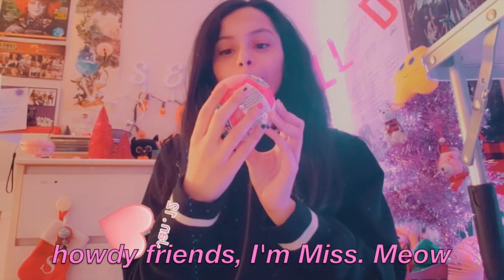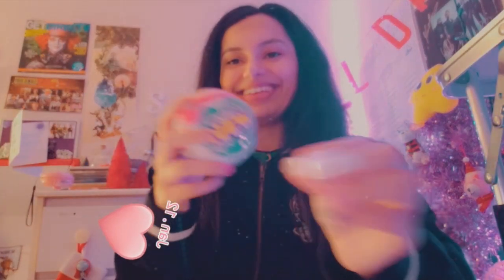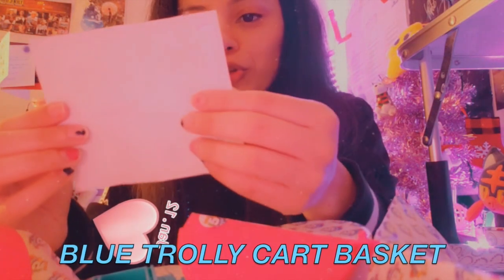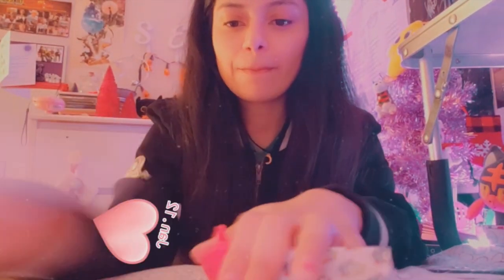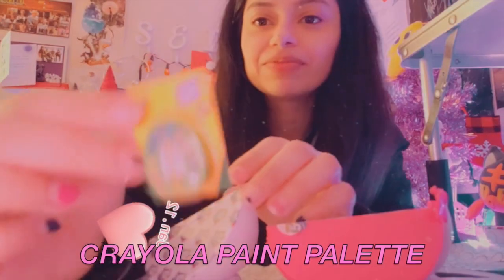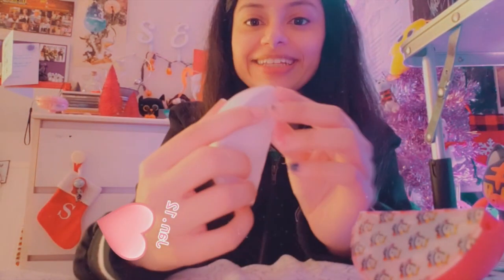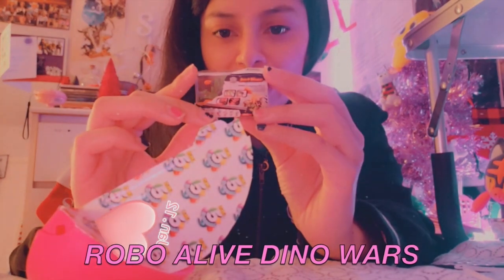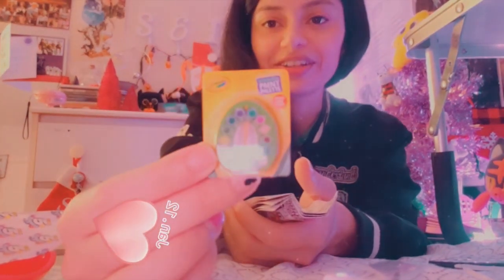TOY Mini Brands Surprise Opening | Toy Time with Miss. Meow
howdy friends!! welcome to a toy opening, today we'll be opening a TOYS mini brands surprise! Try and guess what mini toys I'm going to find! Hope you enjoy and remember, learning rocks!!!

Thanks to:
☞Intro by: oopsieaniee
☞Cute edits by: xtinfaithx